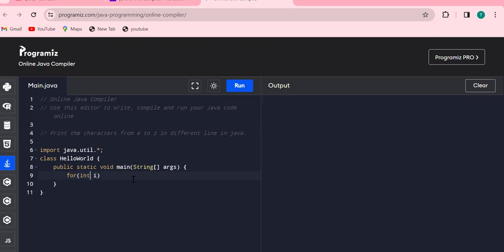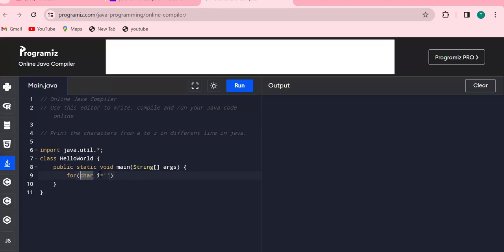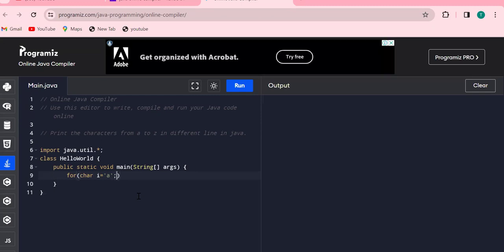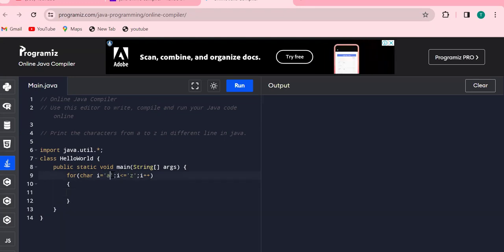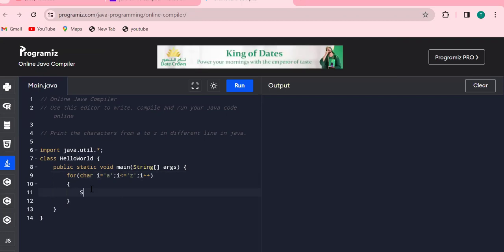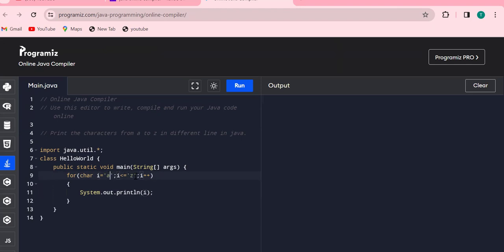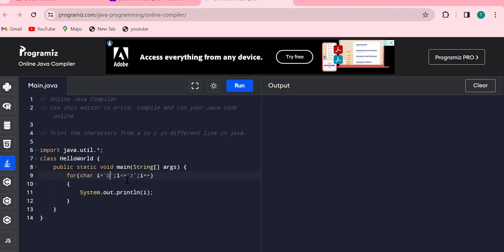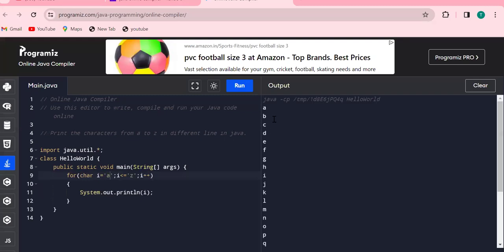Java Alphabet Loop: A to Z with Java Programming(Part-2)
🔤 Take your Java skills from A to Z with our latest tutorial: "Java Alphabet Loop: A to Z with Java Programming"! Join us as we demonstrate the simplicity and elegance of Java loops by printing the entire English alphabet.

👨‍💻 What you'll learn:
- Utilizing char data type in Java
- Mastering for-loops for character sequences
- Enhancing your understanding of ASCII values

🌟 Why this video is a must-watch:
- Detailed code walkthroughs
- Practical examples to follow along
- Tips for efficient coding practices

📖 Whether you're a beginner or looking to refresh your Java knowledge, this tutorial will provide you with the tools to handle character data with confidence.